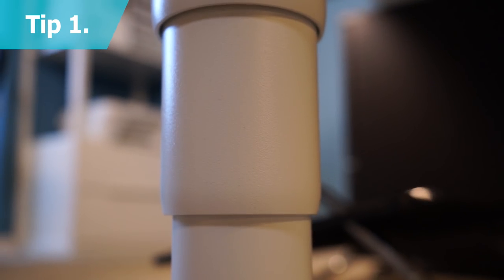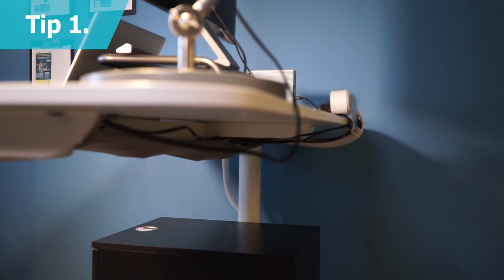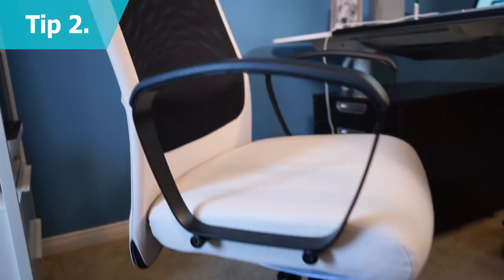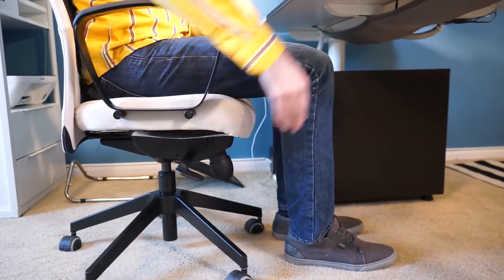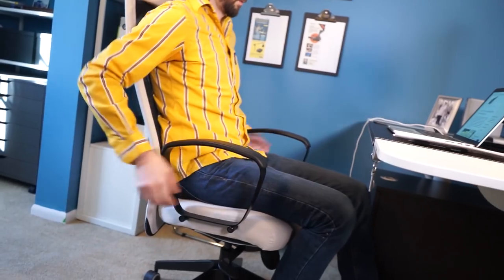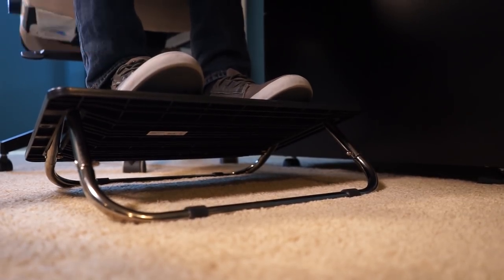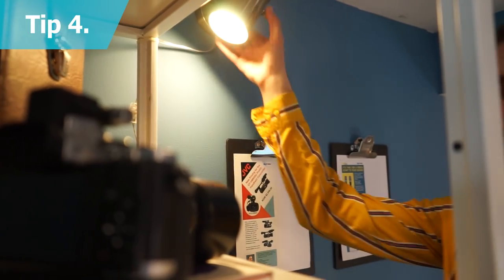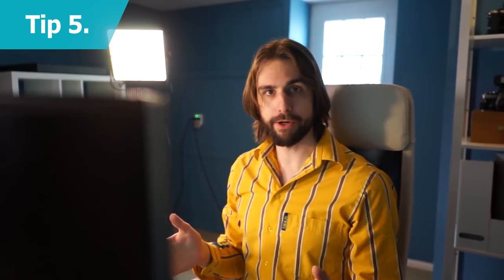Home Office Tips: Ergonomic Chair & Standing Desk – IKEA Home Tour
Feeling sore, tired or unmotivated at work? Watch for 5 quick tips from the IKEA Home Tour Squad for a more ergonomic workspace!

1. Use a height-adjustable desk like the BEKANT desk from IKEA so you're less tired and more productive throughout the day. Take advantage of a standing desk to help reduce neck pain, back pain and work fatigue.

2. If you plan on sitting while you work, select an ergonomic chair with adjustable height and tilt so your body is less strained during long work days. Set the height of the chair so your knees are at a 90-degree angle with your feet flat on the ground. Test the chair out to ensure it has proper lumbar support for your lower back.

3. Use an adjustable footrest like the DAGOTTO from IKEA to help you sit in a good working position and reduce strain on your legs, arms and back.

4. Give yourself plenty of lighting for the task at hand to reduce eye fatigue and help you stay alert.

5. Determine where your computer screen should be placed on your desk by looking straight ahead. Your eye line should meet the very top of your screen.